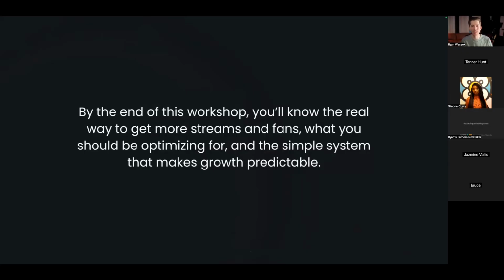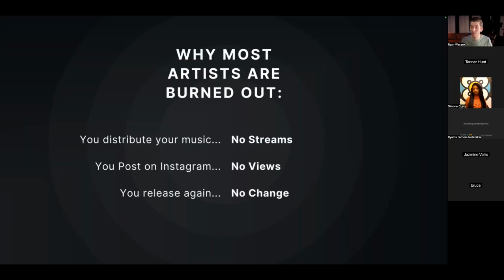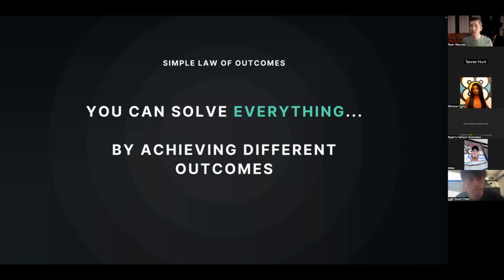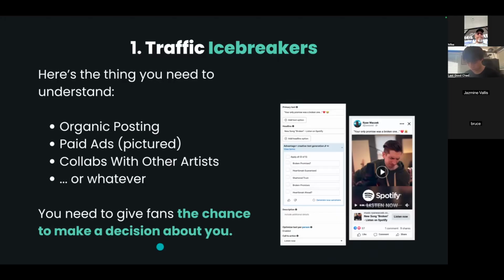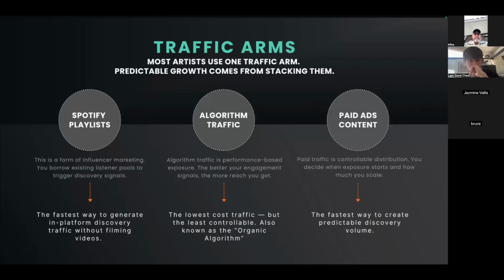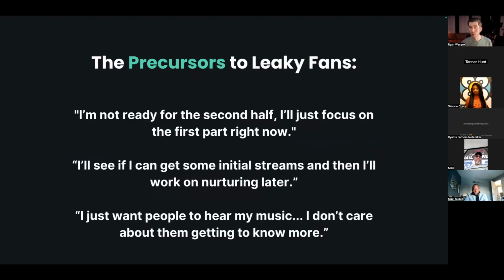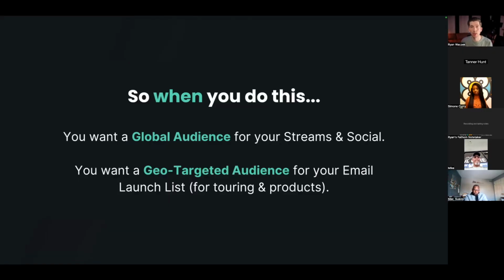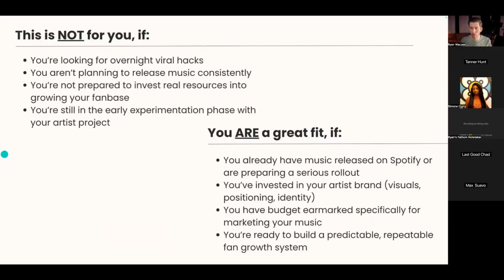How Independent Artists Turn Streams into Real Fans (Full Class)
Do you want to strategize how to get more traffic to your music? Click the link below to schedule a free strategy session:

👋 Need help? Hire Us to Run Spotify Ads and Get Into Spotify Playlists